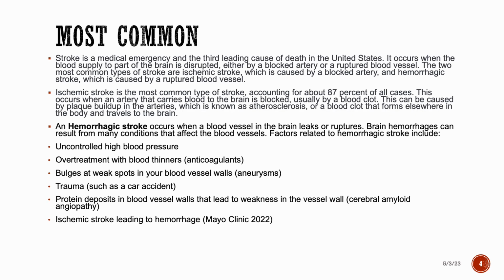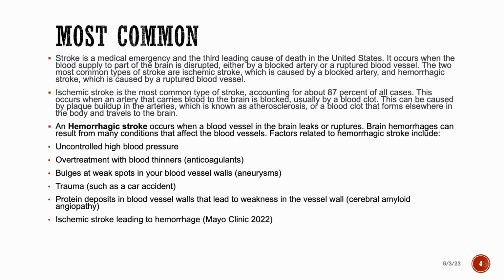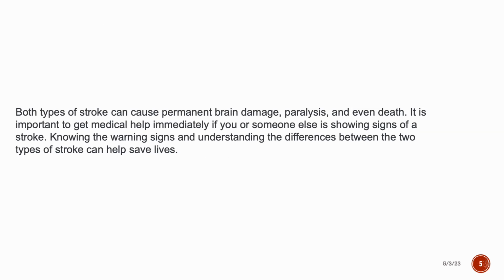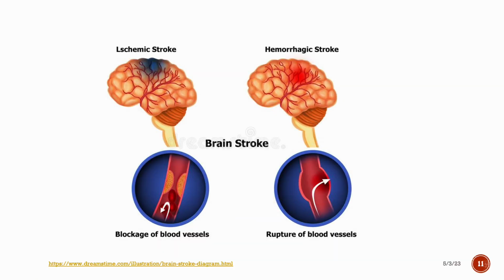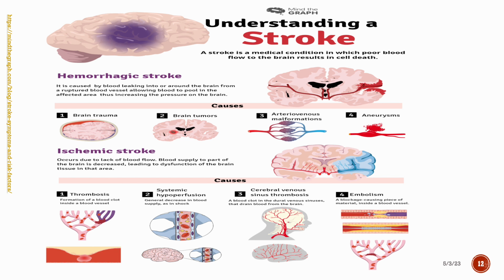STROKE BIO 160 EF